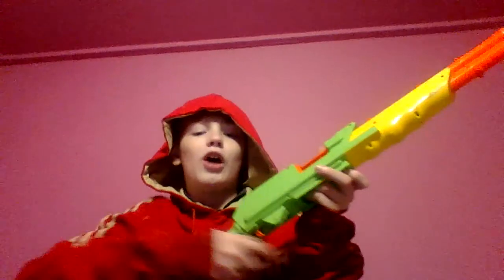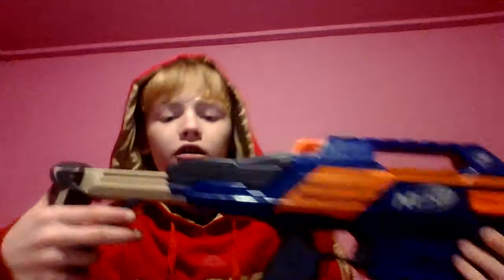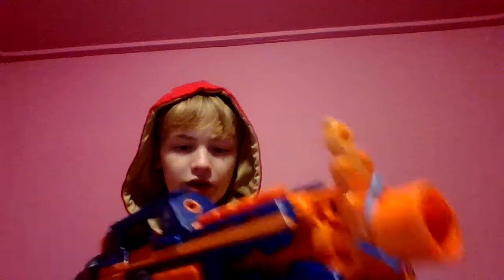how to use nerf zombie pistol, shotgun, rival, and rapidstrike